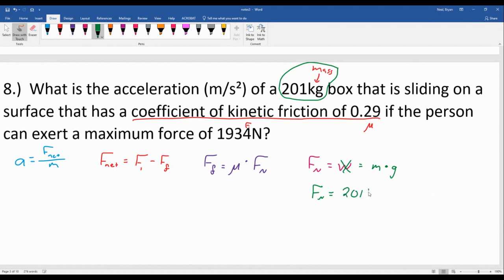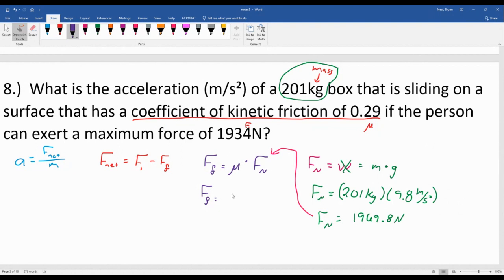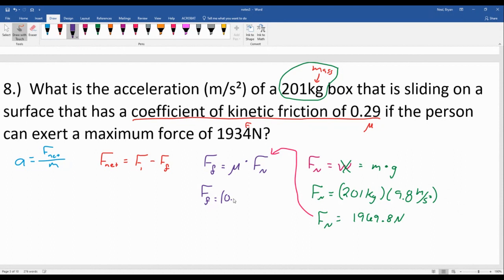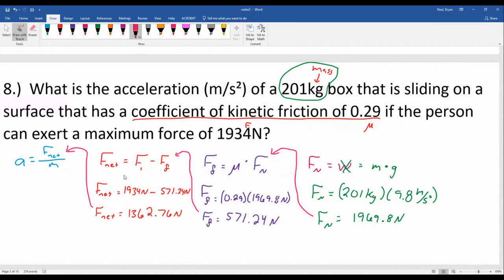ePHYS Lec - 0308